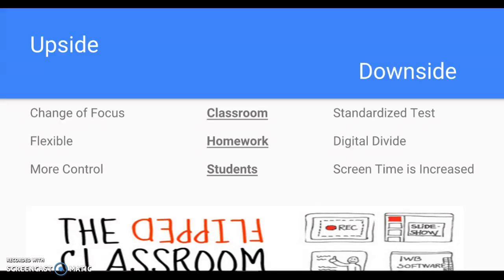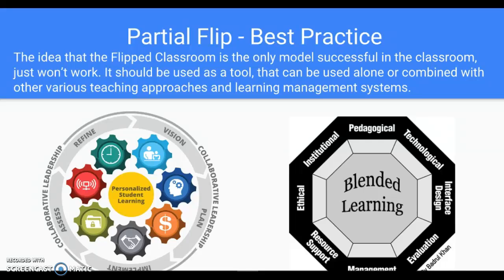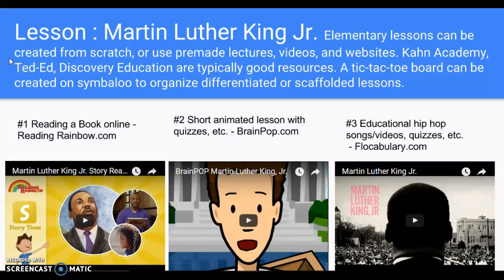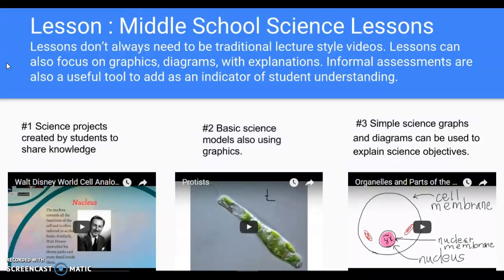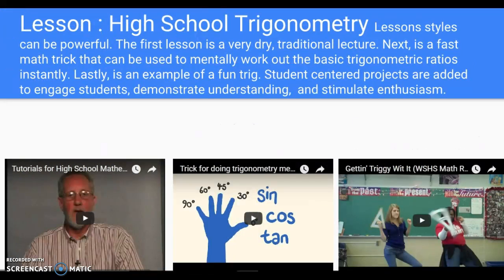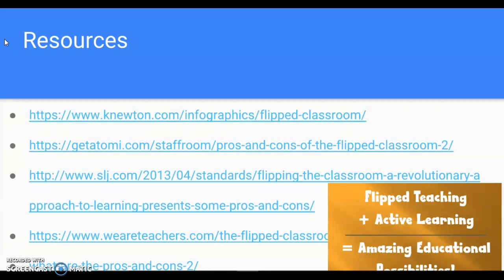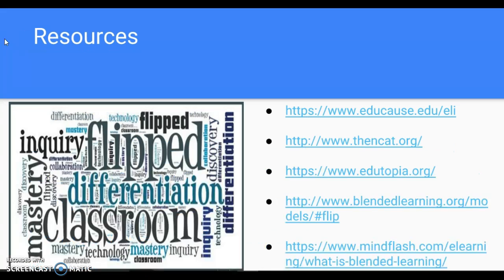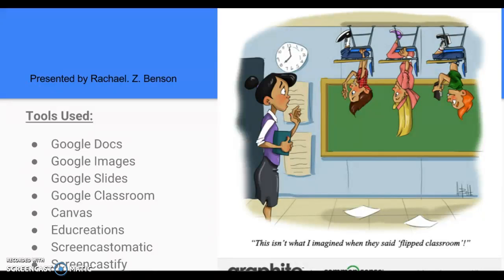Flipped Classroom Model